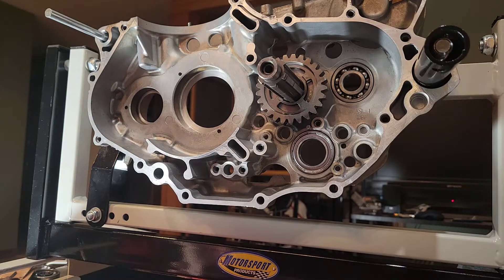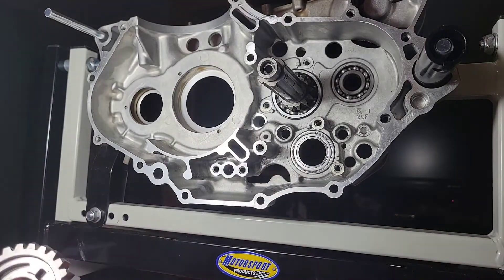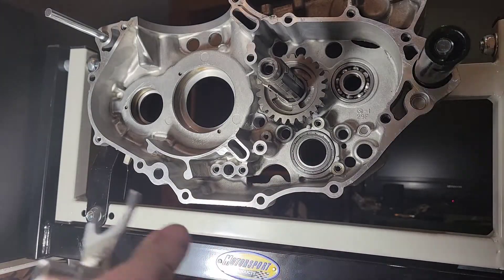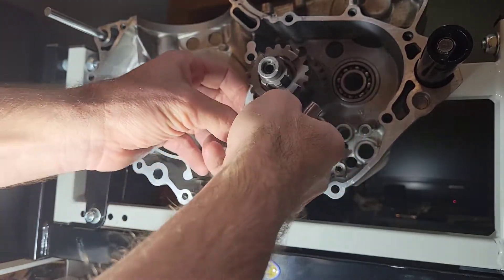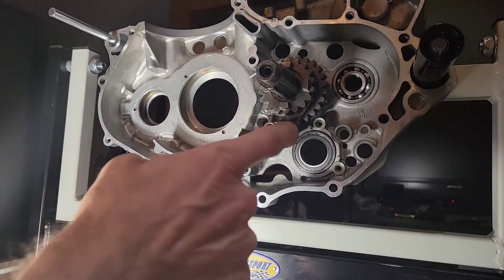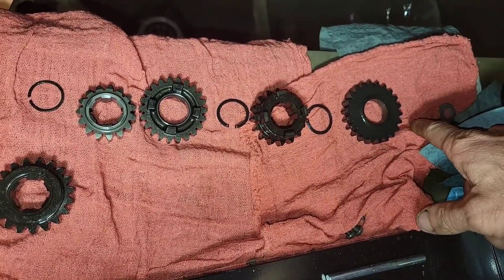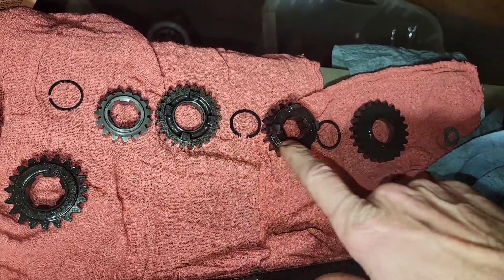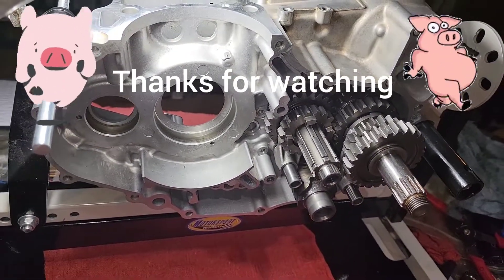DRZ 400 ACT Wide Ratio Transmission Clearancing Results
I wanted to share the results of clearancing the case and shift forks for the larger gears to delete fifth of the ACT wide ratio transmission for the DRZ400 all years. this is kind of an overview of what I did and trying to explain what I did.